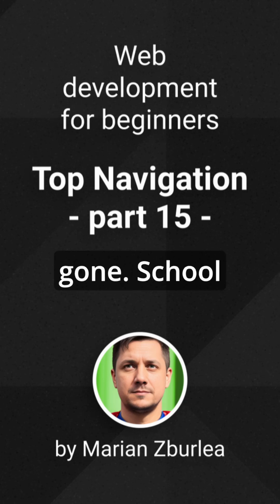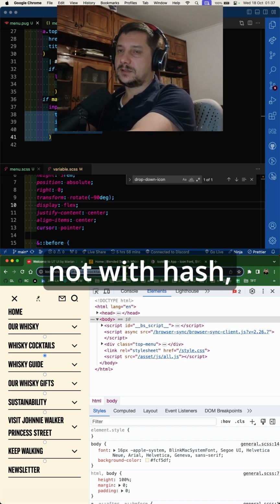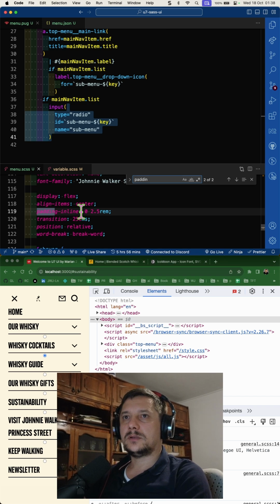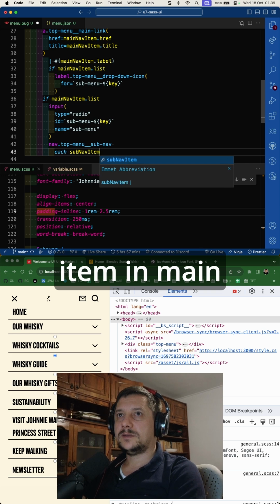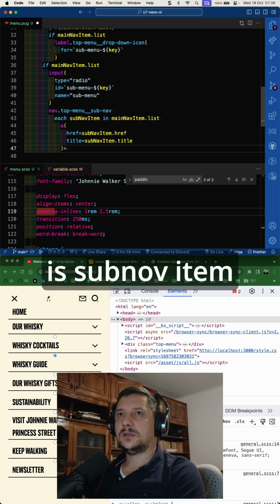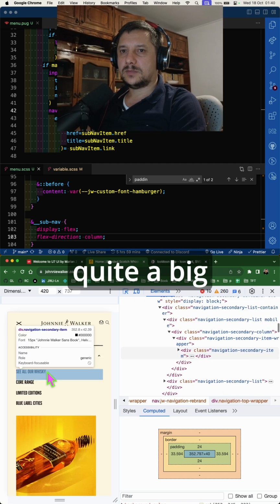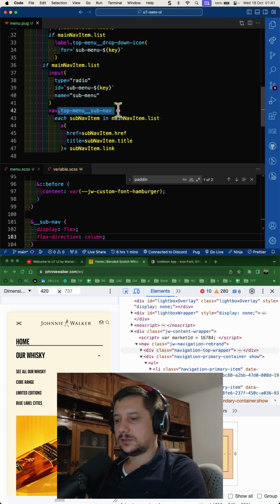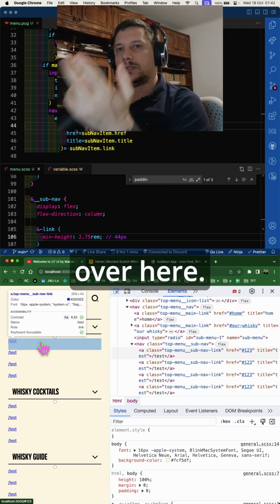Part 15 Mega Menu, Crafting Accessible Navs 🚀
How do you build components with React, Redux, Remix, TypeScript and JavaScript to deliver UI that sells, so you can get a job or lots of cash as a webdeveloper freelancer!
HTML and CSS are the basic building tools that we expand on with other technologies!
Let's start to practice today!

Practice daily as web developer to Get Hired on £50,000 to £100,000 per year and more:

Happy coding!